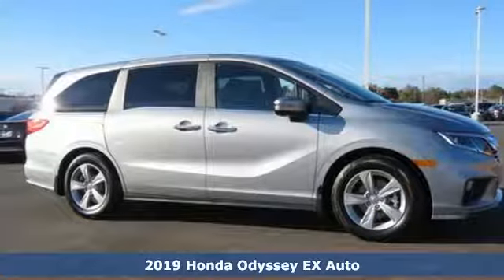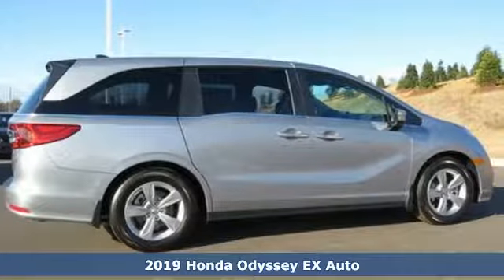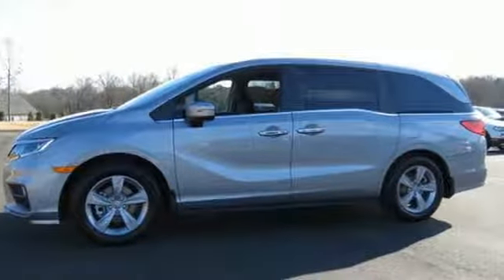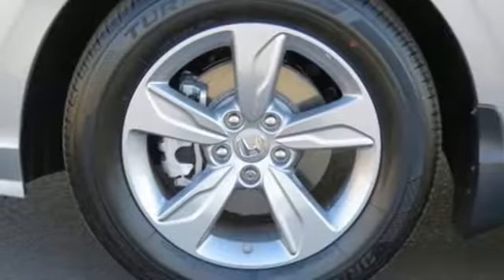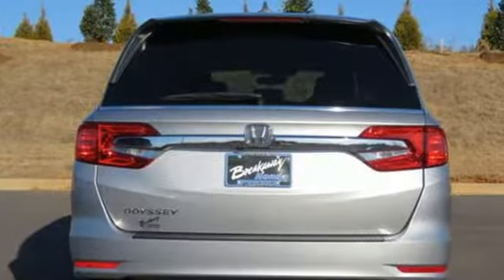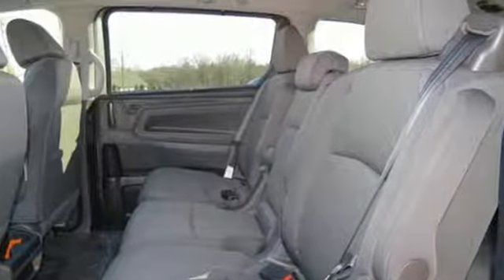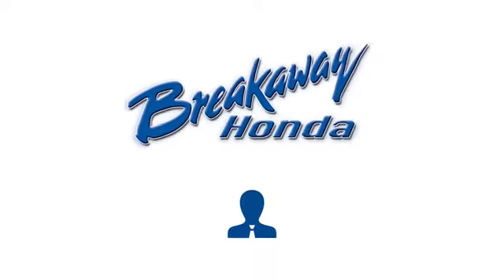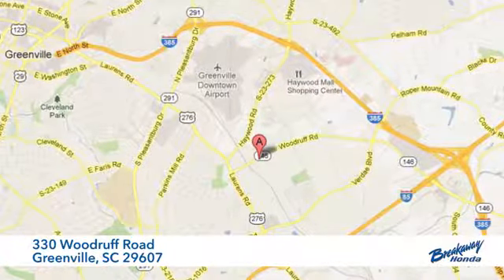New 2019 Honda Odyssey Greenville SC Easley, SC #190955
Year: 2019
Make: Honda
Model: Odyssey
Trim: EX
Engine: 3.5L V6 SOHC i-VTEC 24V
Transmission: 9-Speed Automatic
Color: Silver
Interior: Mocha Seat Trim
Stock #: 190955
VIN: 5FNRL6H52KB060142

Address:
330 Woodruff Road